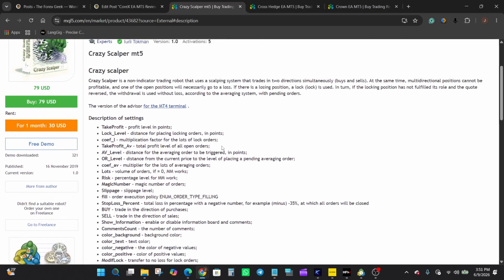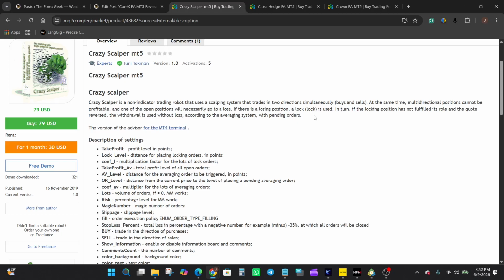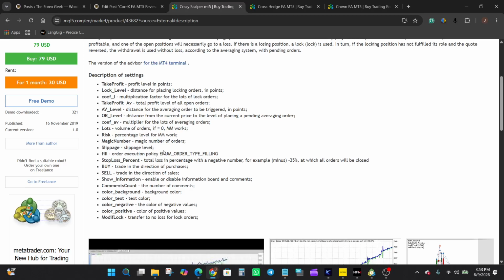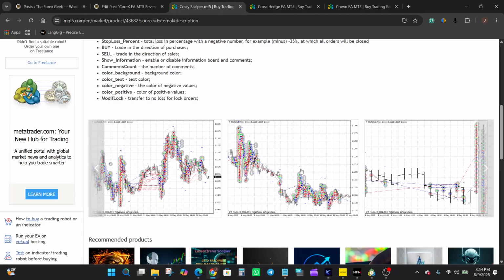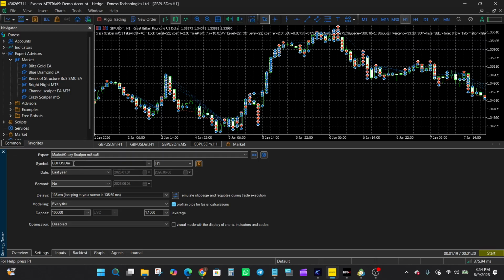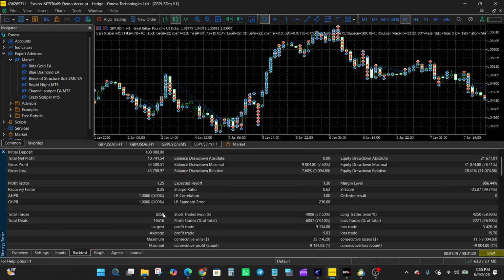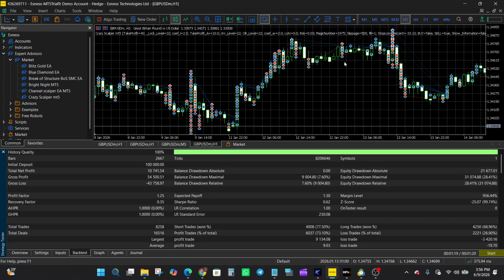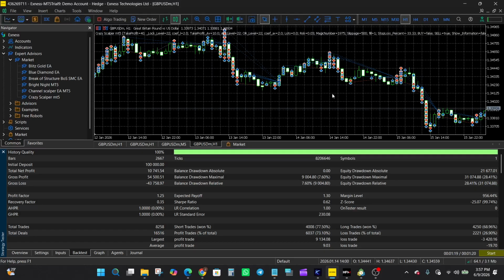Crazy Scalper EA MT4 & MT5 Review – Exploring Its Locking and Averaging Approach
In this review, I take a detailed look at Crazy Scalper EA for MT4 & MT5, covering the MQL5 Marketplace page, available settings, core functionality, and historical backtest performance. The EA uses a non-indicator trading approach and includes locking and averaging features as described by the developer. I also discuss the available risk management settings and key considerations when evaluating historical testing results.